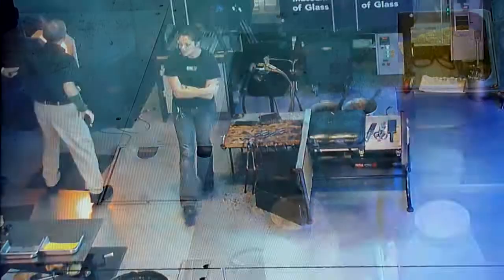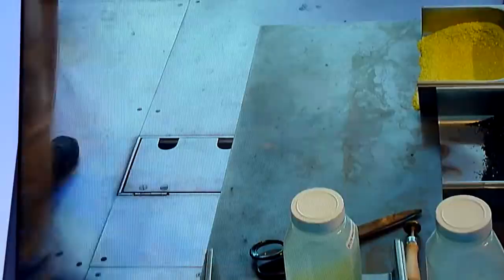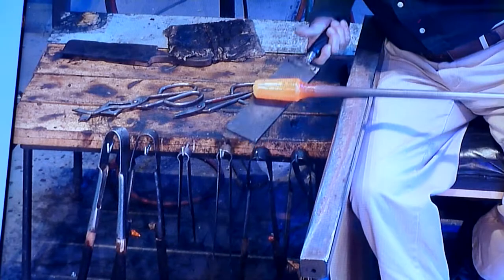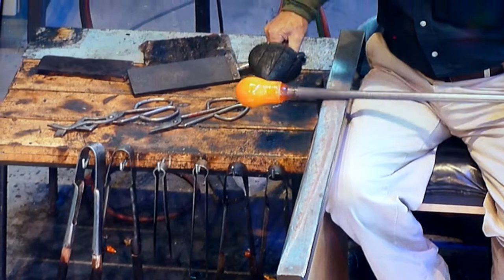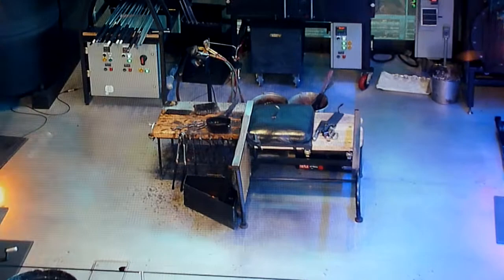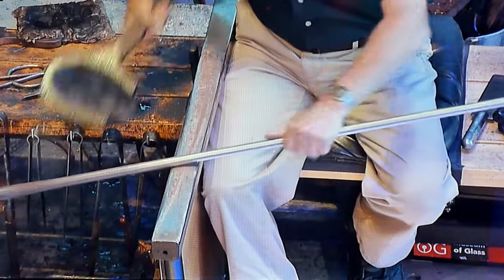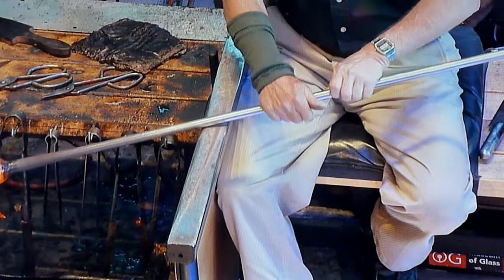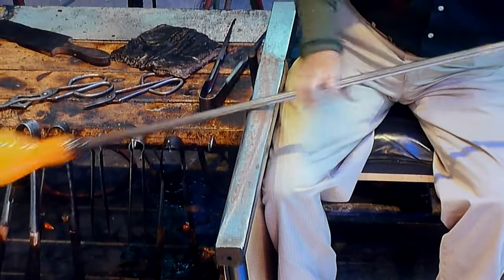Corning Museum of Glass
how glass is made